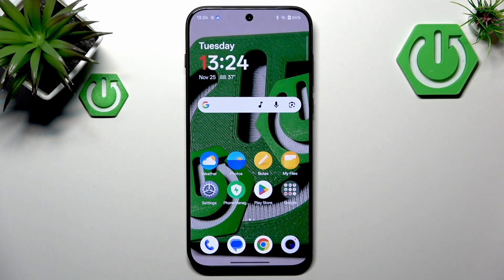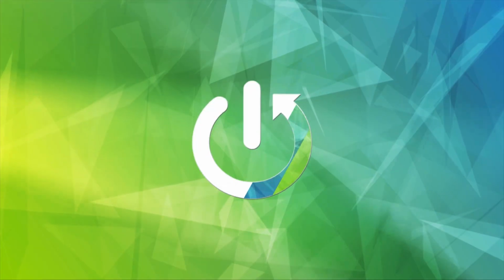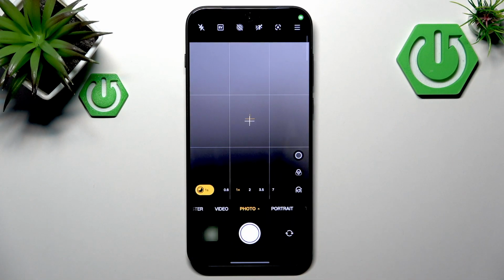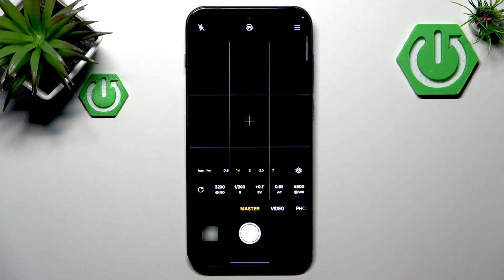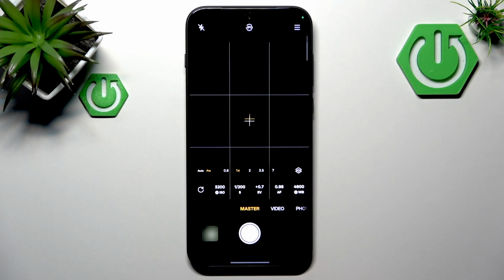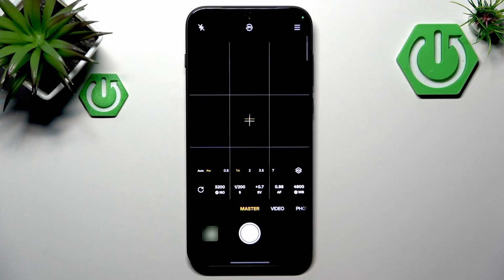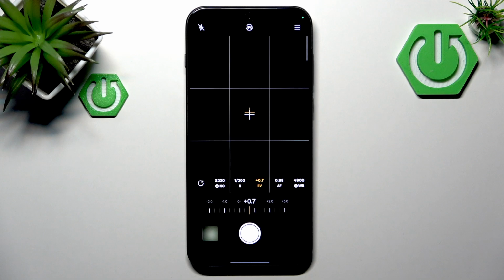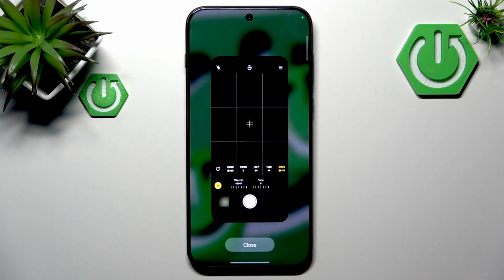OnePlus 15 – Enable Camera Pro Mode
In this video we show how to enable Camera Pro Mode (called Master Mode) on the OnePlus 15 and how to use the five manual controls to take better photos. You will learn where to find Master Mode in the stock Camera app, how to turn on the Pro option, and what each slider does (ISO, shutter speed, exposure, focus and white balance). This guide is short and clear so you can start shooting manual photos and improve low-light, motion and macro shots on your OnePlus 15.

How to enable Camera Pro Mode on OnePlus 15?
How to use Master Mode on OnePlus 15 camera?
How to adjust ISO, shutter speed, focus and white balance on OnePlus 15?

0:00 Intro
0:08 Open Camera and find Master Mode
0:21 Master Mode vs Pro – enable the Pro option
0:30 Overview of the five control sliders
0:39 ISO (sensor sensitivity) explained
0:48 Shutter speed (exposure time) and motion shots
1:05 Exposure/brightness control
1:11 Focus slider for macro and night shots
1:22 White balance (color temperature)
1:31 Wrap up and tips